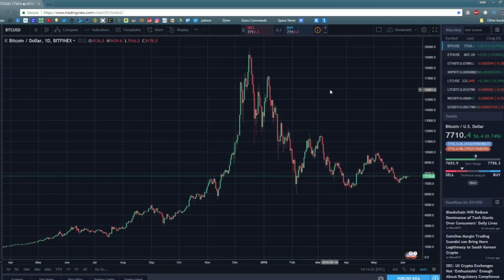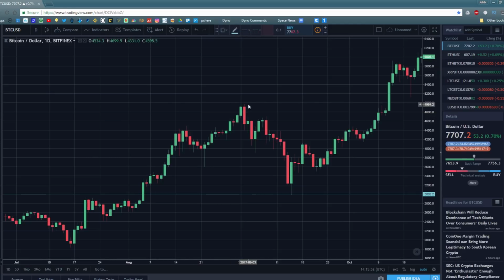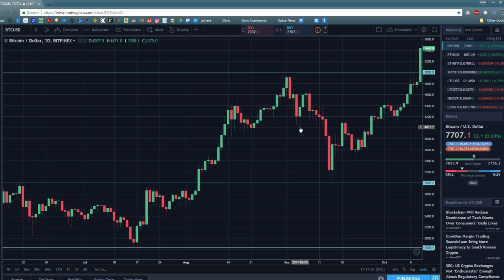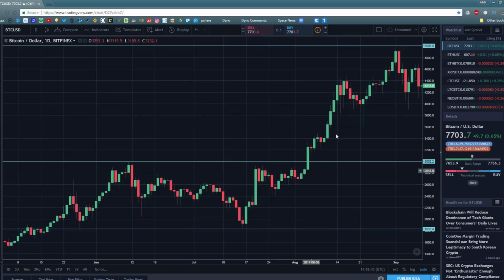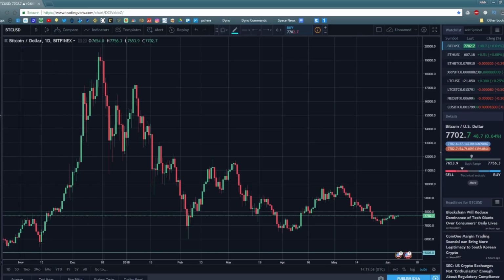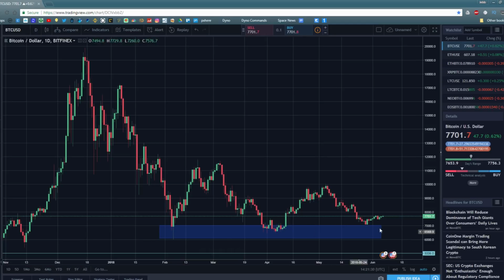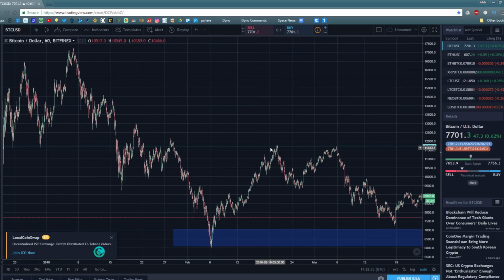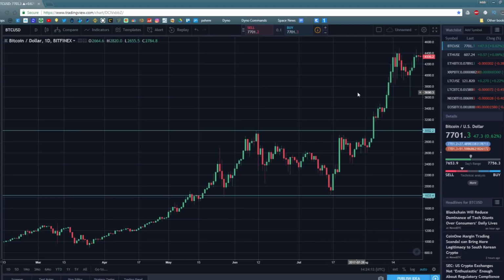Trading Strategies #1 How To Use Support And Resistance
In this video I'll cover basic support and resistance levels. I'll explain what they are, how to trade them, and talk about the psychology of trading support and resistance levels.

Coinbase is an excellent fiat to crypto exchange. Register below to get $10 after your first purchase of $100 or more.

Looking for a great exchange with lots of options and good charts? Binance is my choice.

Interested in mining Bitcoin and other POW cryptocurrencies? I use Hashflare.

Spare Change?

BTC
158kL4Tt7rTb9Z3D869PQLwqKFwSRjXnUa

ETH
0x7F08D46Fcc3fFe420B7356D4a891E59653c18512

LTC
LSPimHEkRZuSp9YWLVZsd97ZbrA9omjXT3